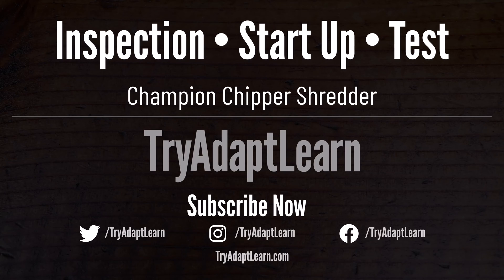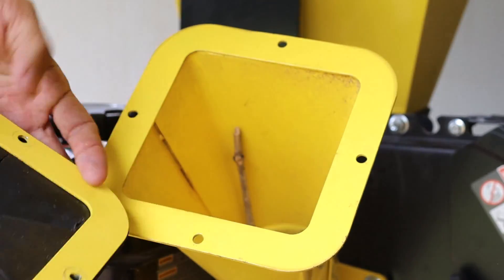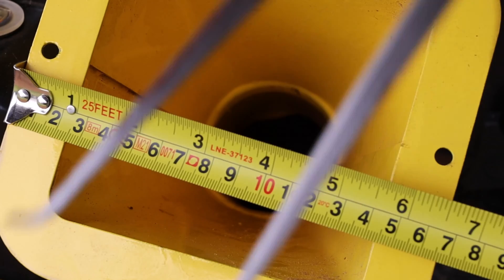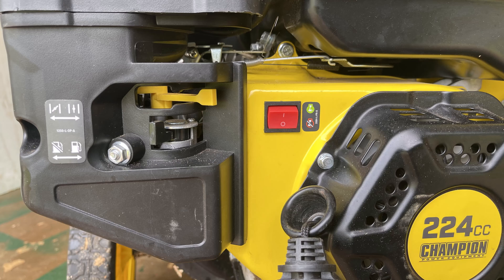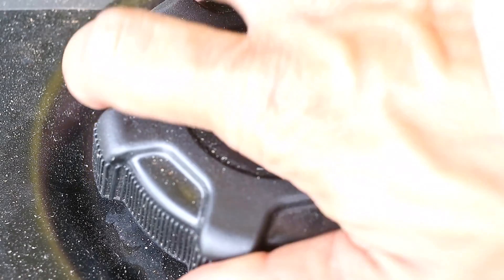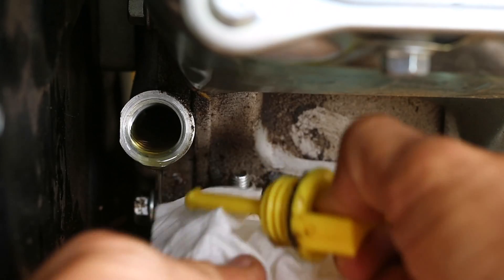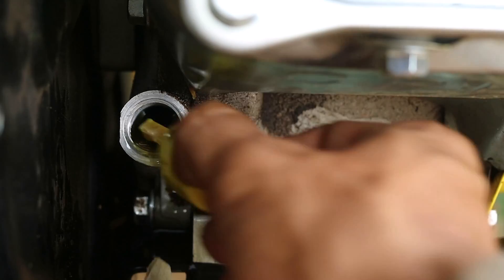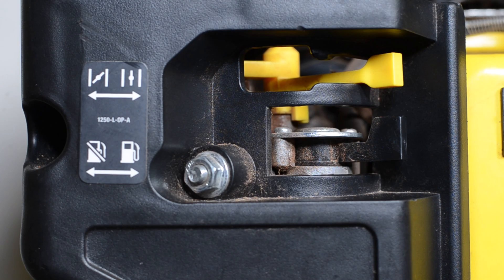Wood Chipper Inspection Start-up and Test: Champion Chipper Shredder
Inspection, start-up procedure and test of a Champion Chipper Shredder 224cc from Champion Power Equipment.

0:00 - Intro & Subscribe
0:11 - Confirm Machine is Off
0:19 - Inspect for Debris
2:01 - Check Fuel Level
2:43 - Check Oil Level
3:54 - Engine Start-up procedure
4:51 - Testing Chipper
5:17 - Engine Stop procedure
5:55 - Test Results Bag Check
6:28 - Thank You & Subscribe